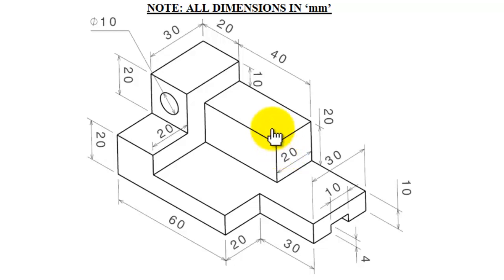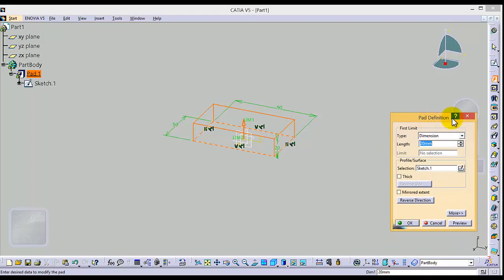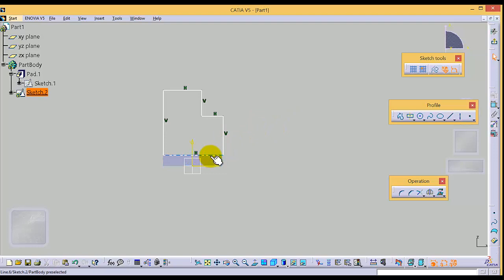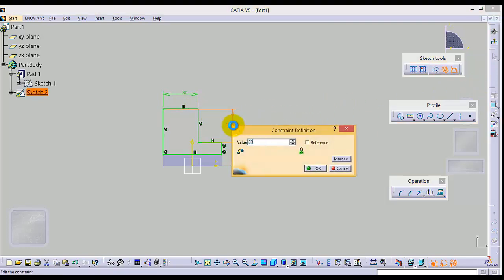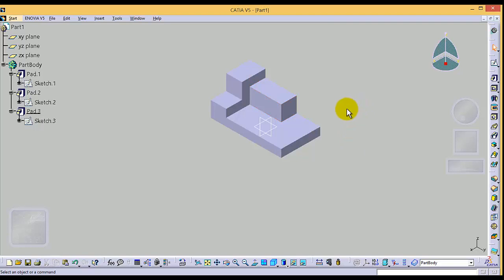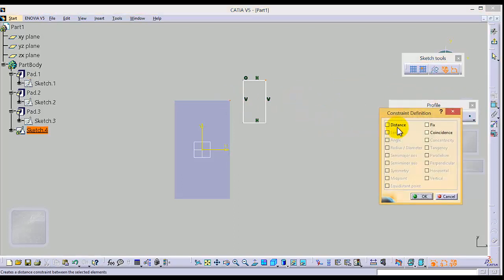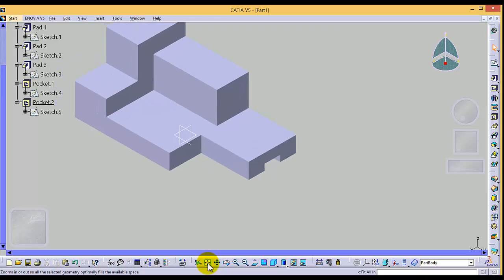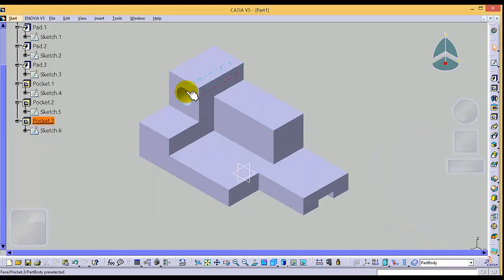CATIA beginners tutorials Exercise 1/2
beginners tutorials of CATIA. Exercise for the CATIA learners.